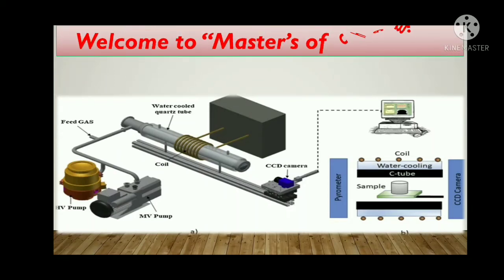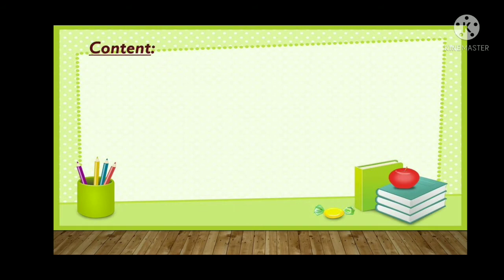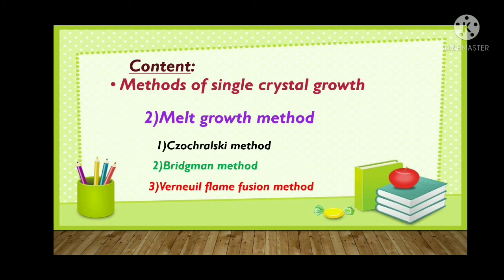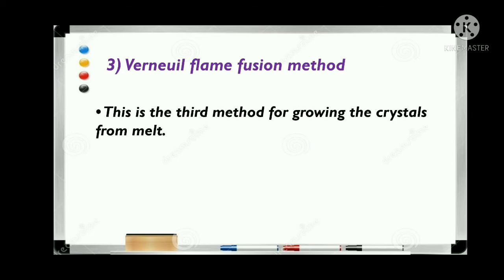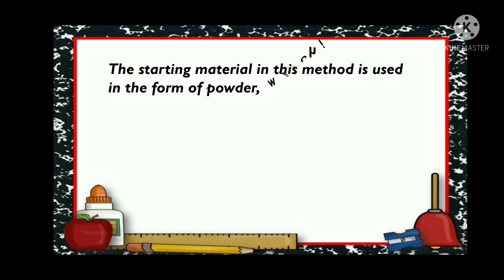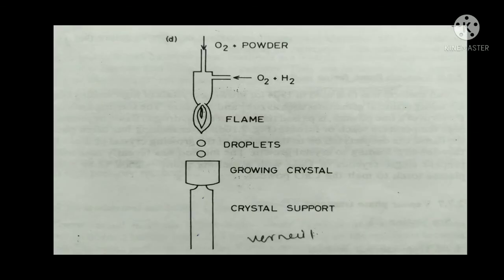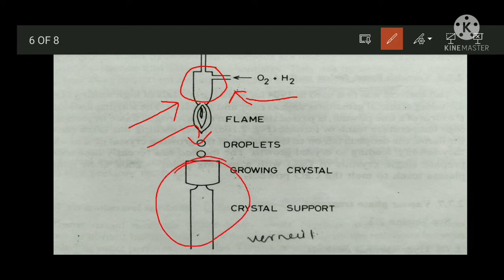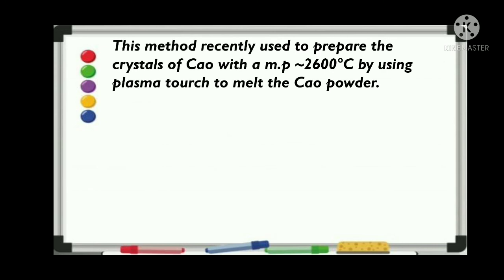Verneuil flame fusion method/melt growth method/methods of single crystal growth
This is the last method of growing the crystals from the melt.